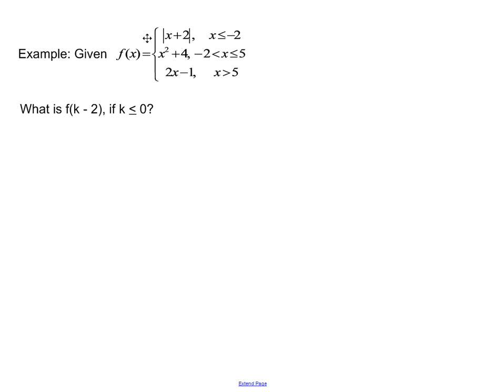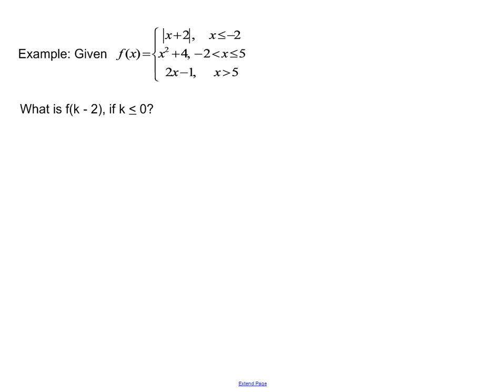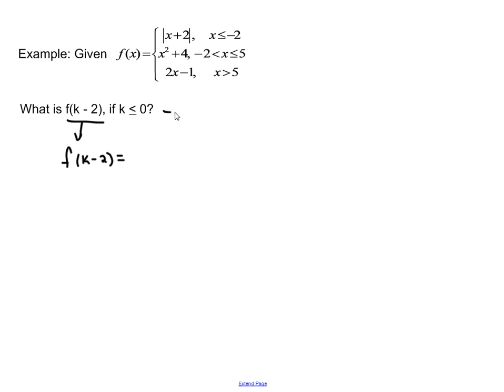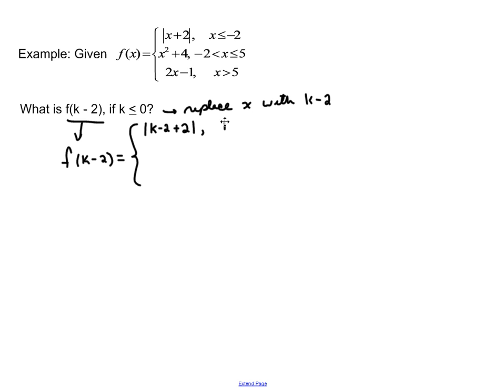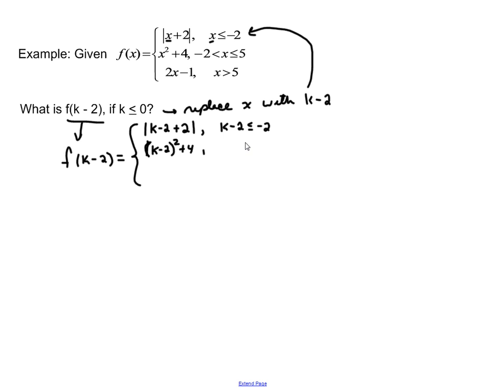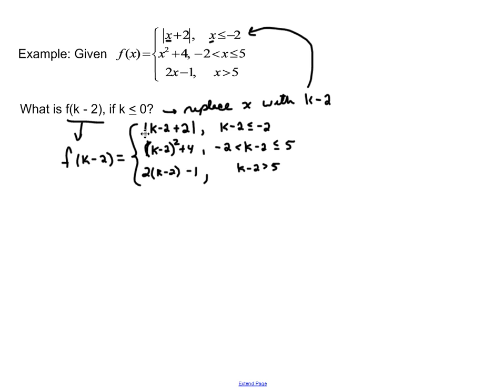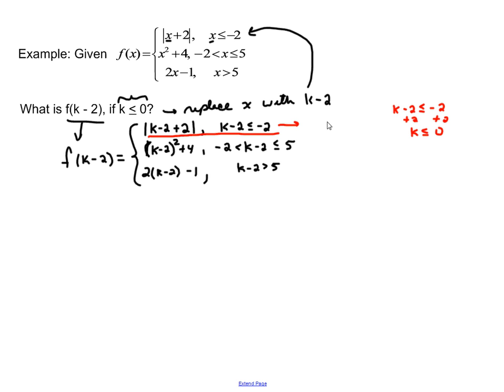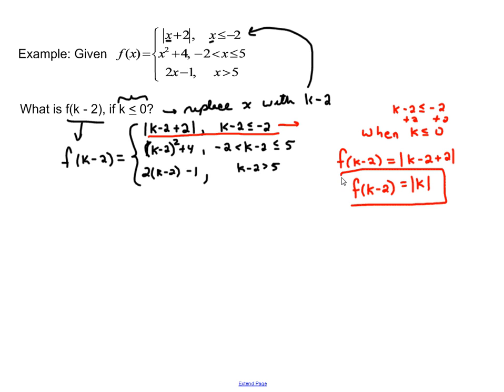Ch2s1n2E Circles PWFunctions